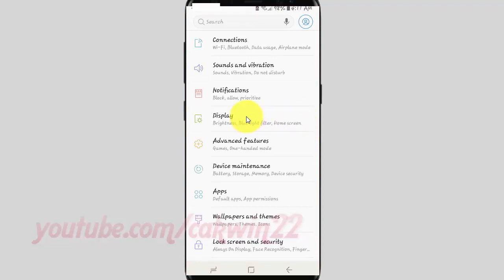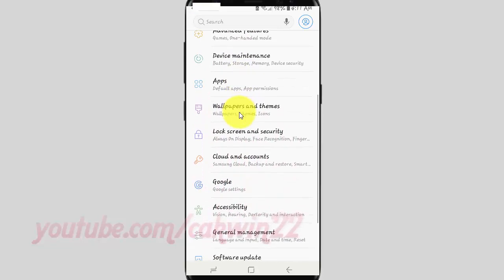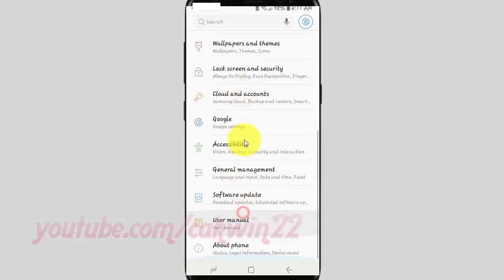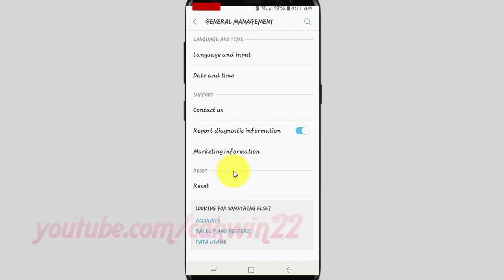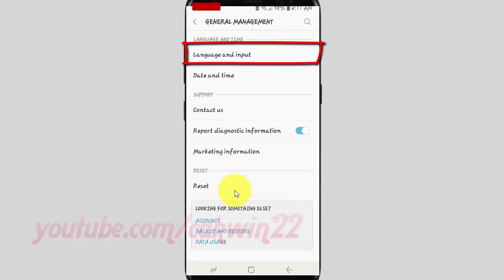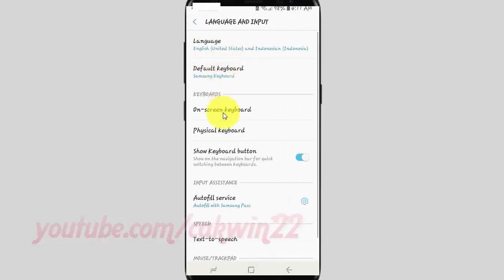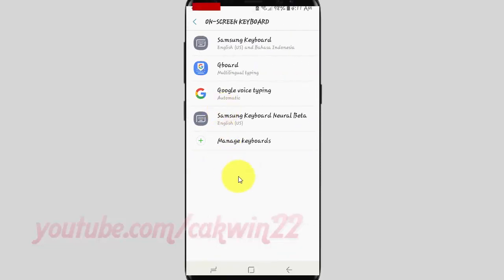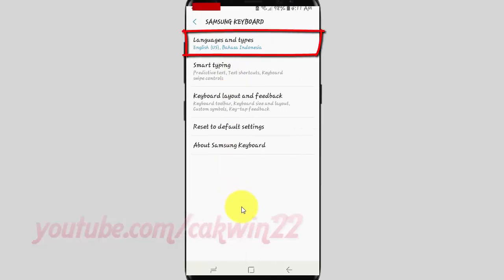Samsung Galaxy S9 : How to Change Keyboard from Qwerty to 3x4 Type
This video show How to Change Keyboard from Qwerty to 3x4 Type in Samsung Galaxy S9 or S9+.  In this tutorial I use Samsung Galaxy S9 SM-G960FD Duos International version with Android 8.0 (Oreo).